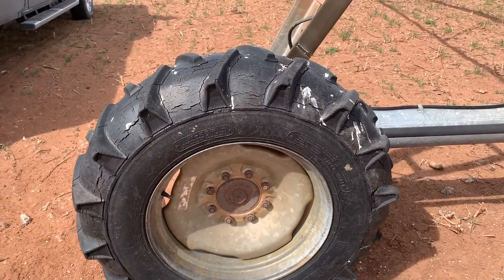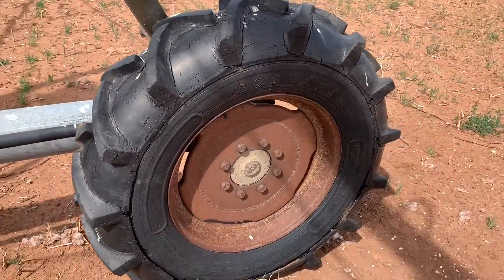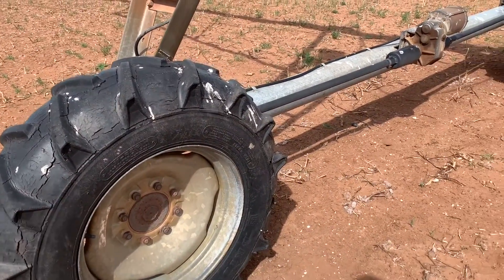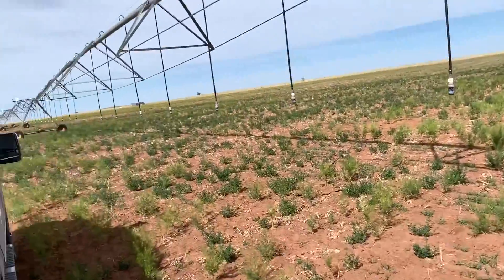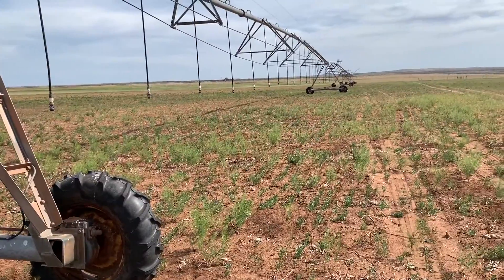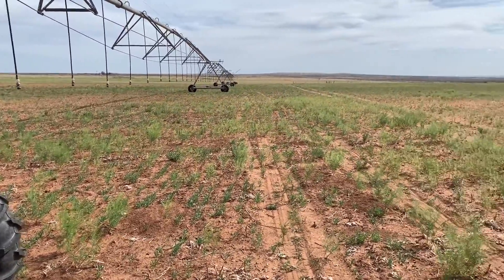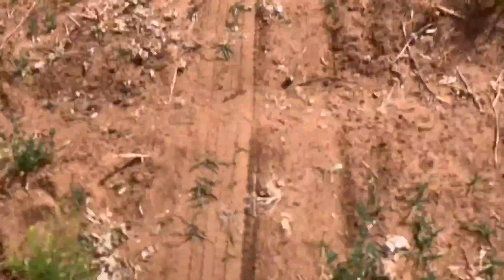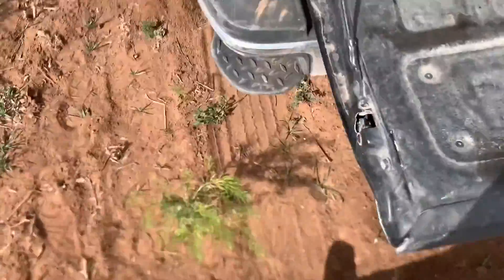Center pivot irrigation system-servicing for spring 2020